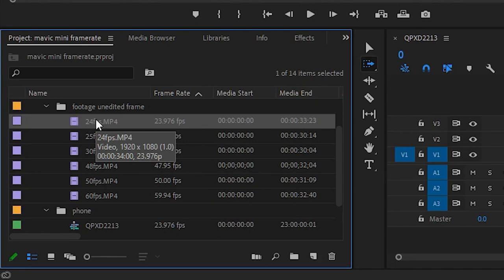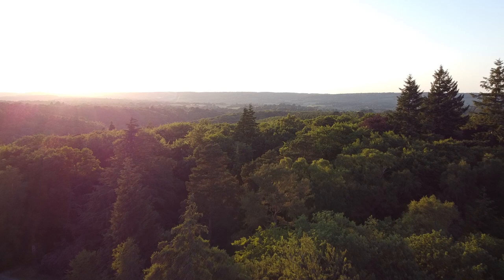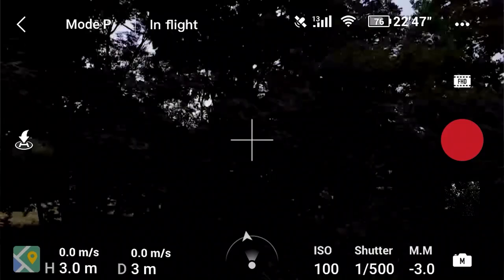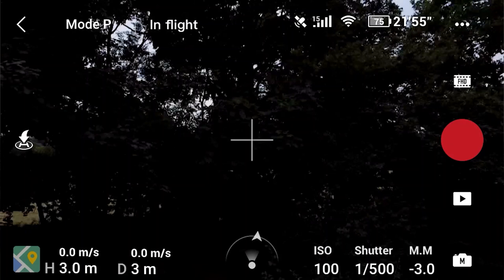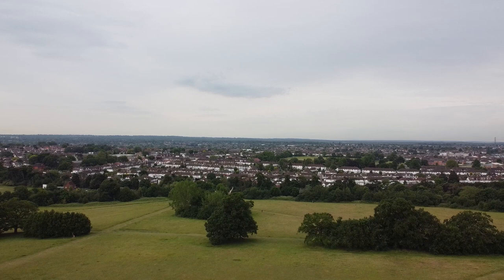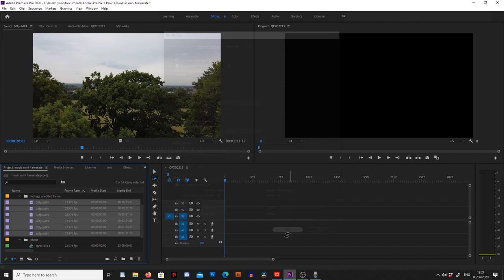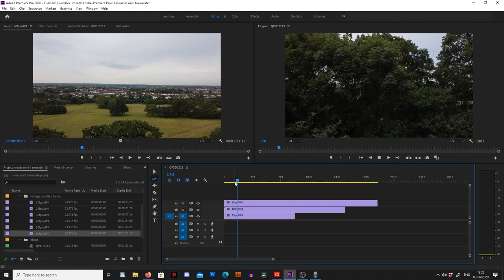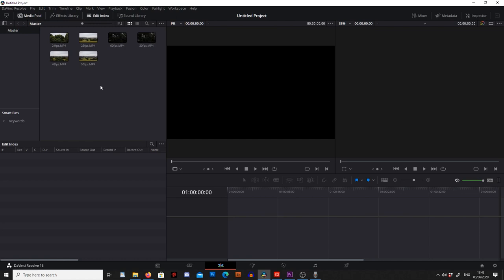DJI MAVIC MINI - WHAT FRAME RATE SHOULD I USE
Hey mini pilots!

In this video we look at what frames we should use and why. Unless you are mixing your footage with non drone footage it doesn't matter a great deal, but it is good to the benefits of shooting on different frame rates and why 24FPS has been added to the mini's settings.